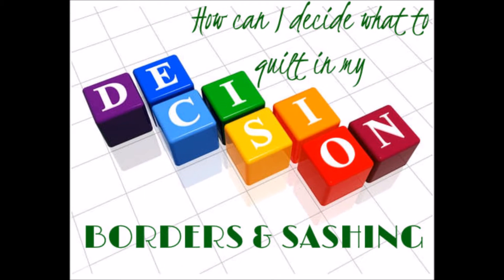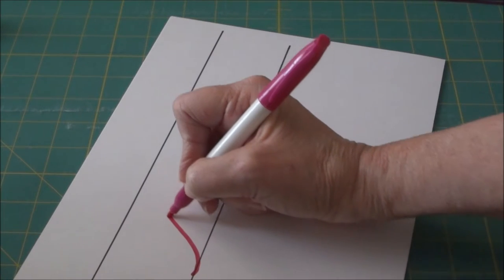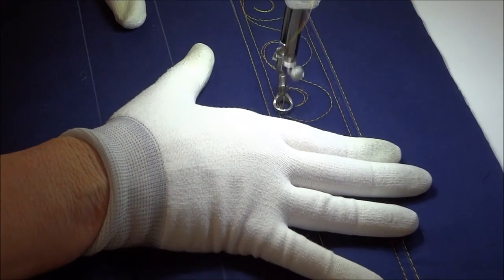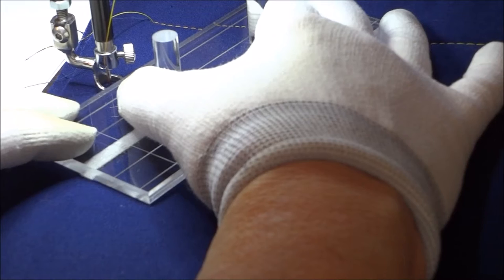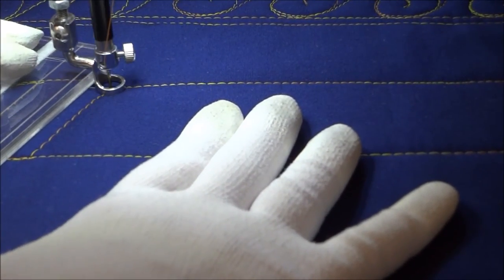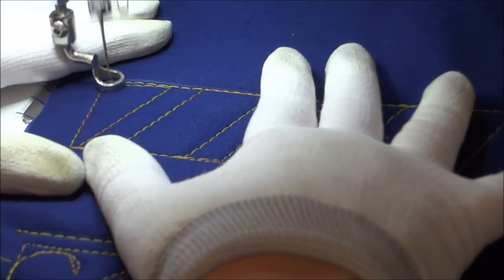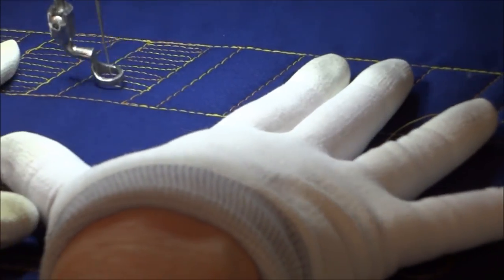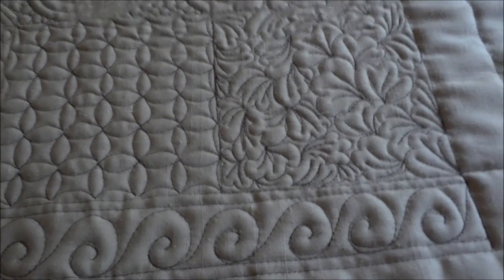FMQ Lesson 10 - Borders and Sashings (Part 1)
This is the 10th in a series for learning FMQ